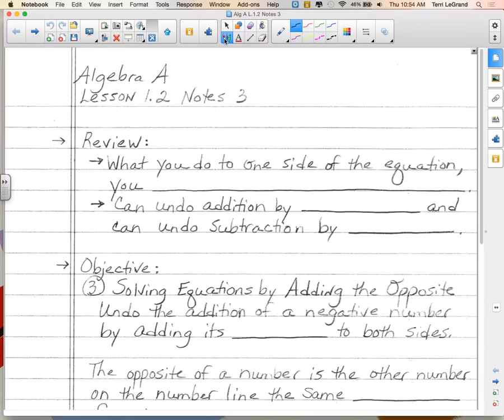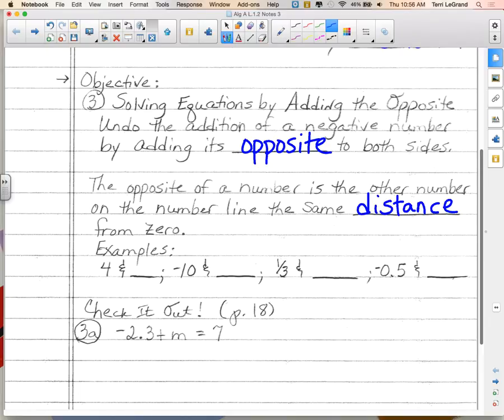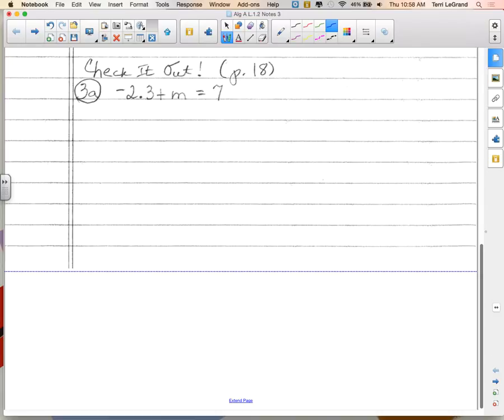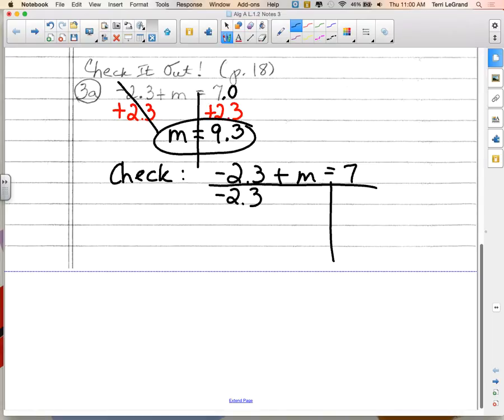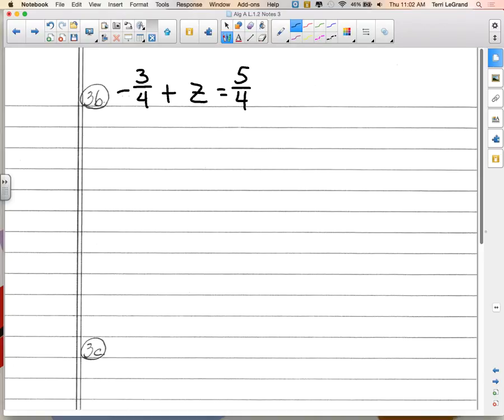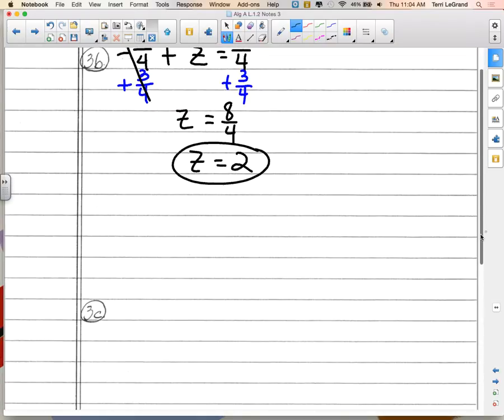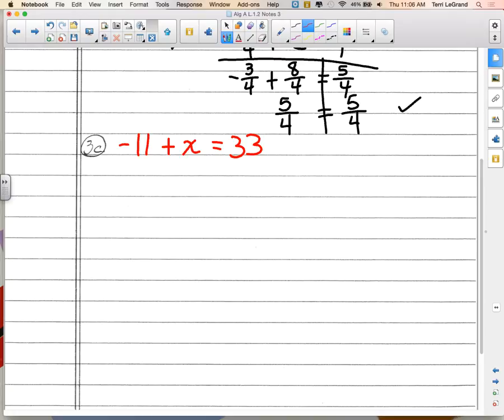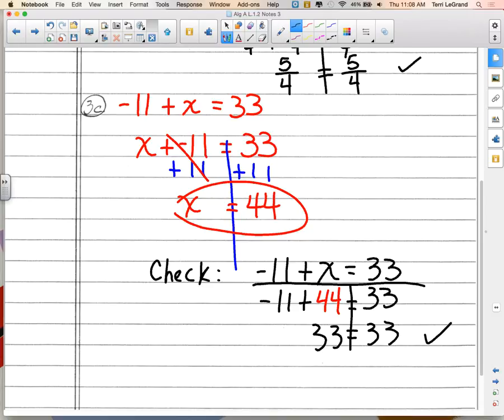Alg A 1.2 Notes 3 Recording